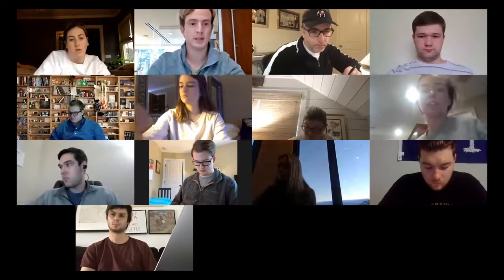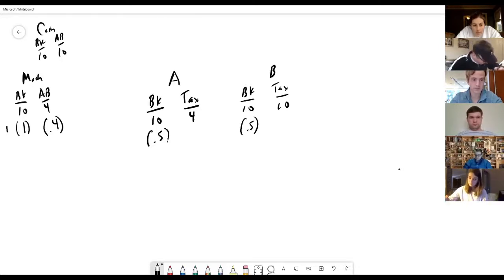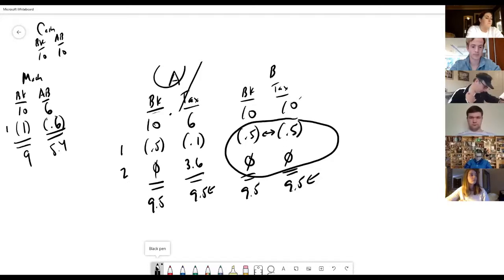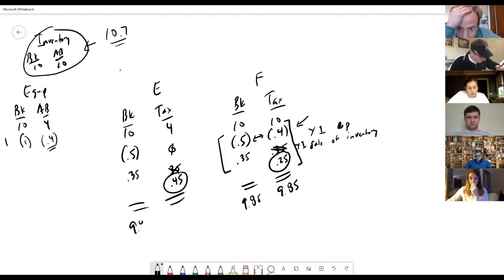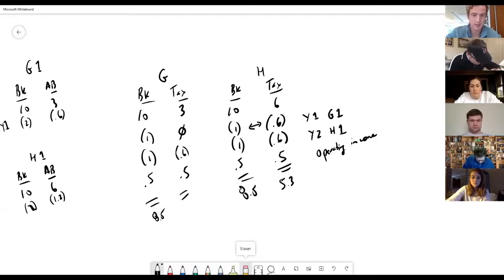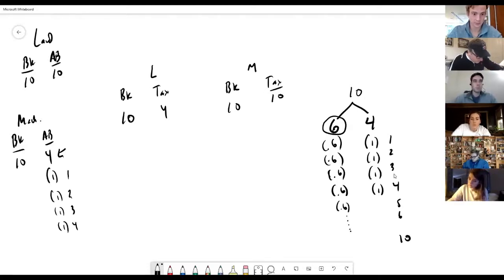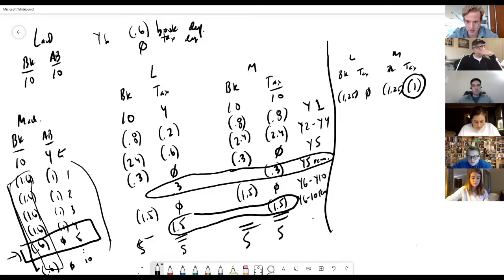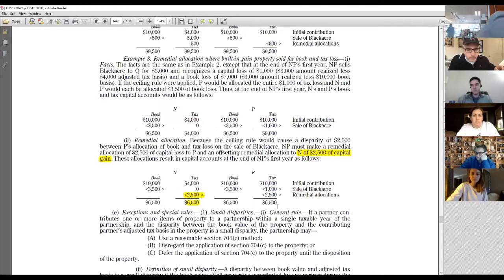Partnership Taxation law lecture #11 - 704c Allocations (Review Problems